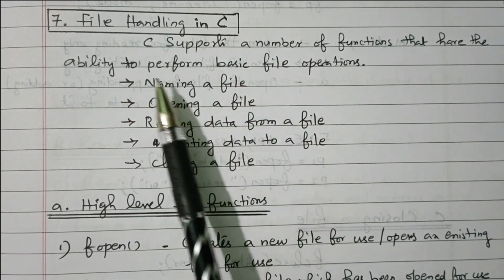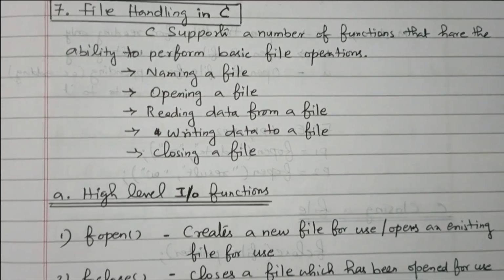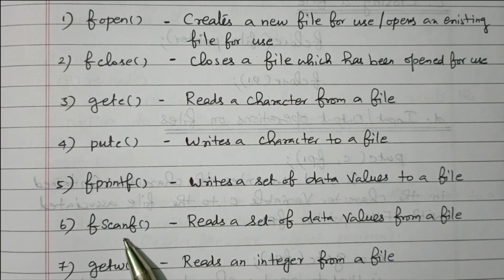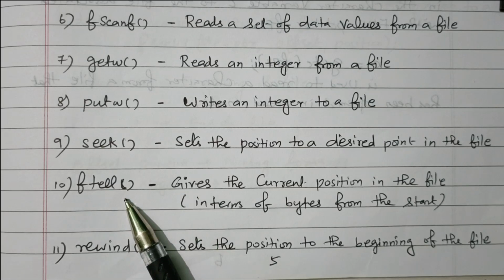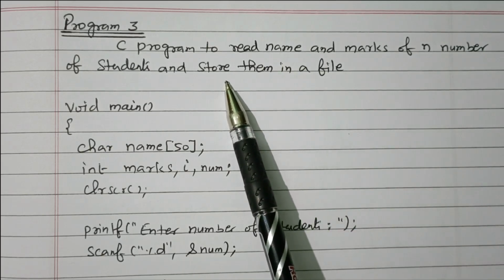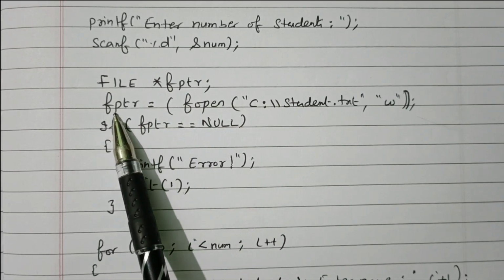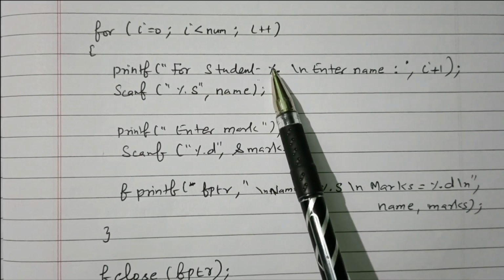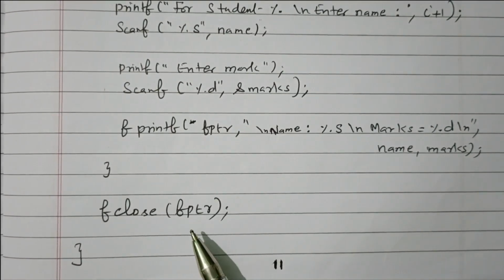49 File Handling Function in C Program with Example Program C Programming Language